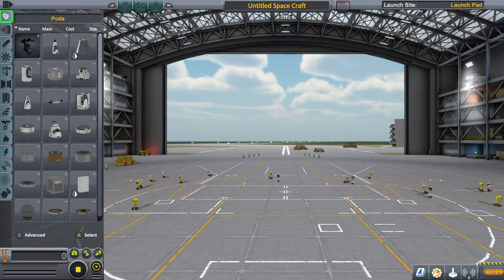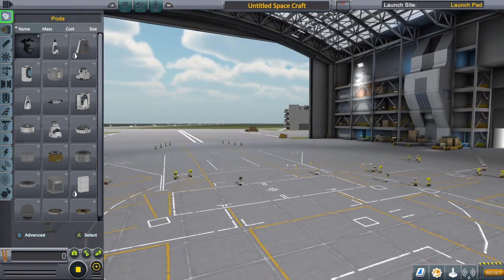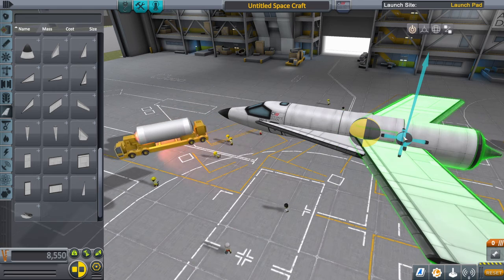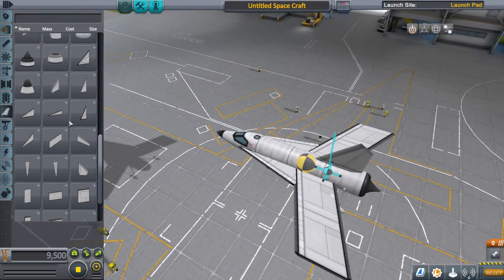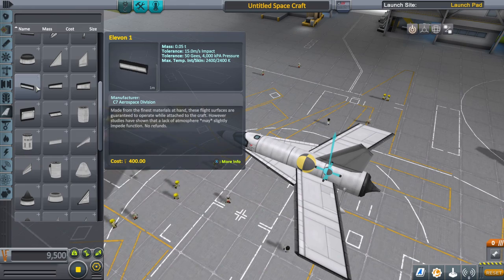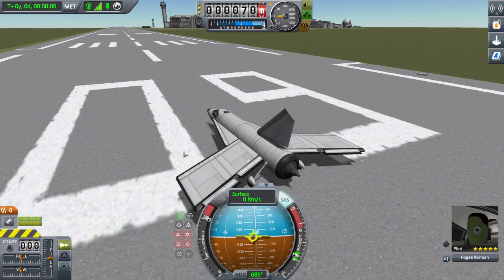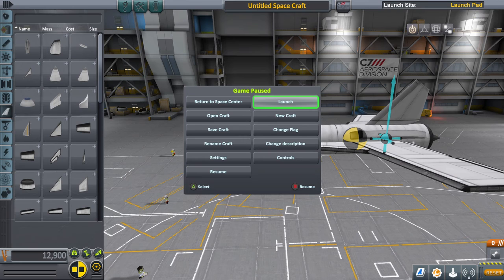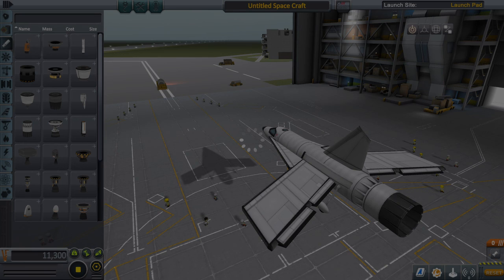KSP How to build a working plane or ssto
This is a how to video on how to build a sucssesful plane.(or SSTO )